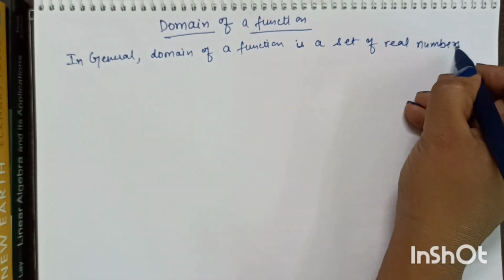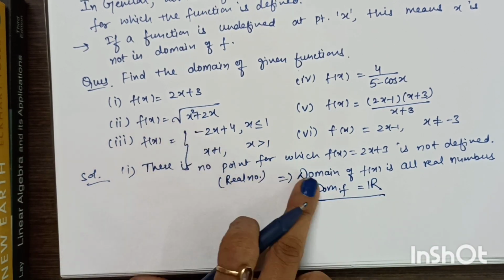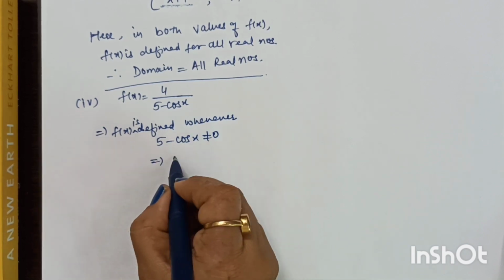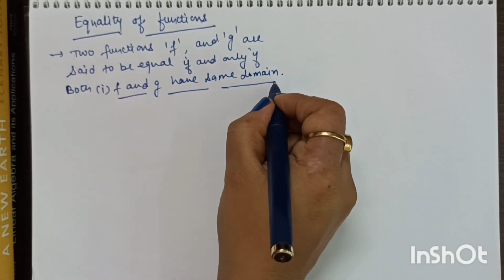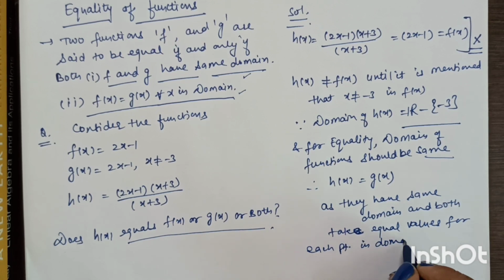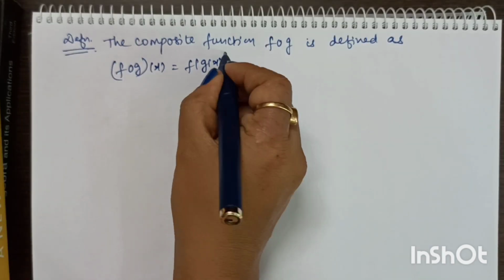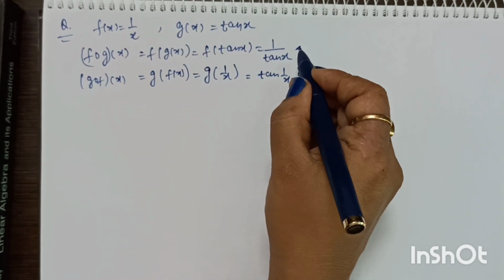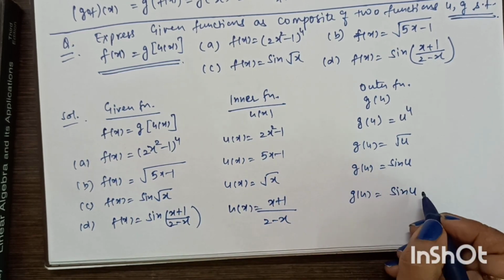functions part 2|| calculus || domain , equality and composition of functions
Subject calculus
Topic functions  lecture 2

Calculus for Beginners: Functions
Advanced Functions in Calculus
Function Notation in Calculus
Limits and Functions in Calculus
Derivative of Functions in Calculus
Function Transformation in Calculus
Online Calculus Resources for Students
Interactive Calculus Functions Lessons
Calculus Study Guides for Functions
Function Analysis in Calculus
Multivariable Functions in Calculus
Functions and Graphs in Calculus
Calculus Function Problems
Teaching Functions in Calculus
Calculus Function Examples
Real-World Applications of Functions in Calculus
Understanding Functions in Calculus
Calculus Functions Explained
Introduction to Functions in Calculus
Types of Functions in Calculus